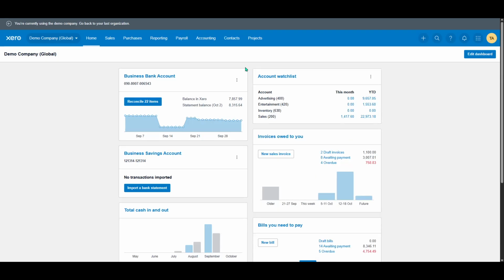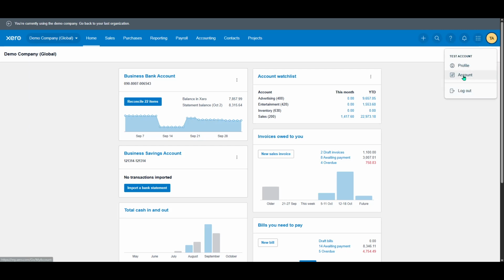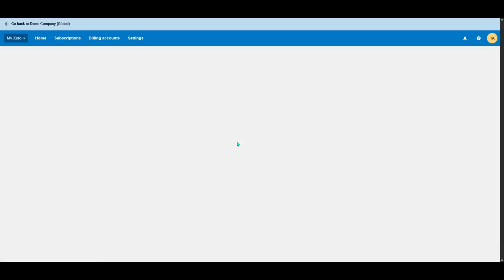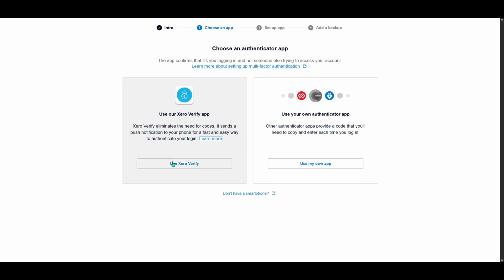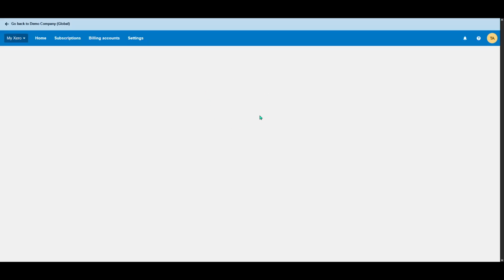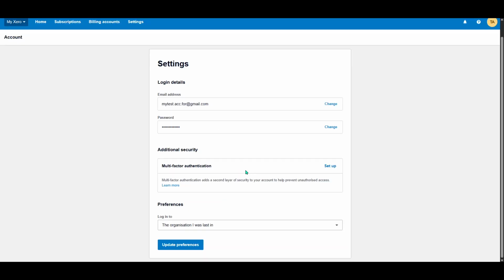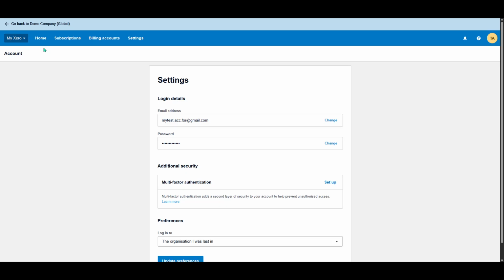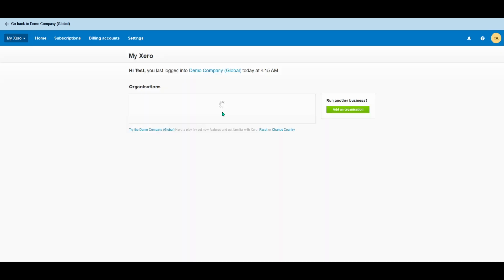How to Enable Two-Step Authentication in Xero (2025 Tutorial)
Learn how to enable two-step authentication (2FA) in Xero—set up an authenticator app, secure your login, and protect your business data. This 2025 step-by-step tutorial is perfect for small business owners, bookkeepers, and accountants who want stronger security.

how to enable two step authentication in xero tutorial 2025, xero 2fa setup step by step, secure xero account with two factor authentication, beginners guide enabling 2fa in xero, xero tutorial two step verification setup, protect business data in xero with 2fa, how to use authenticator app for xero login, xero account security enable 2fa 2025, enable google authenticator for xero, xero bookkeeping software secure login tutorial